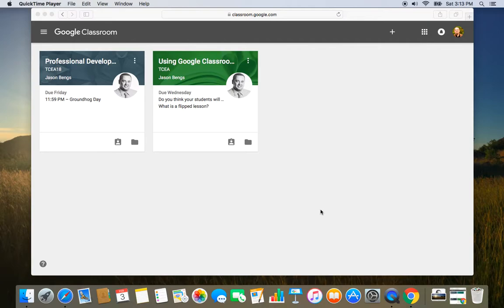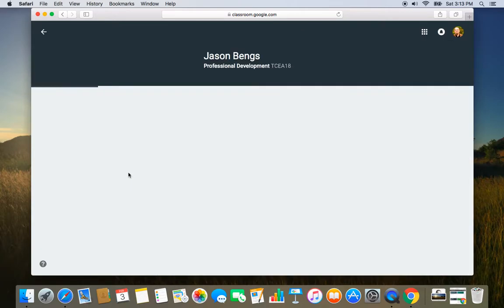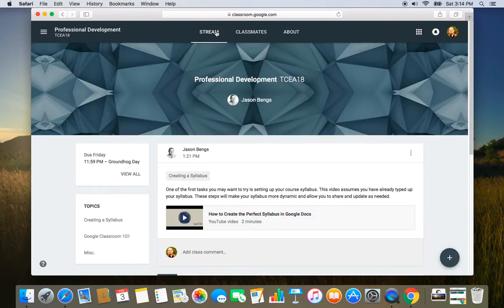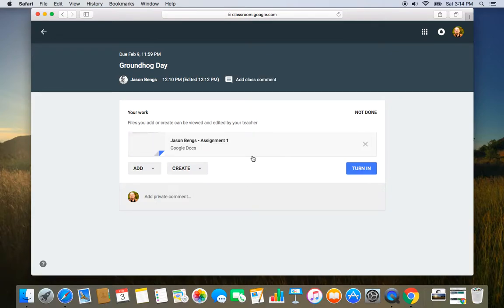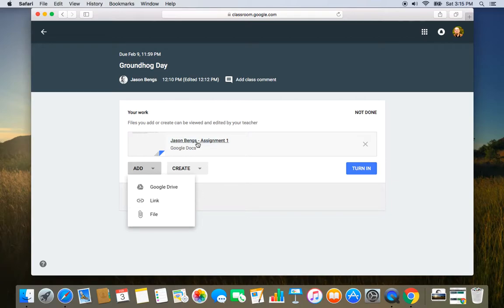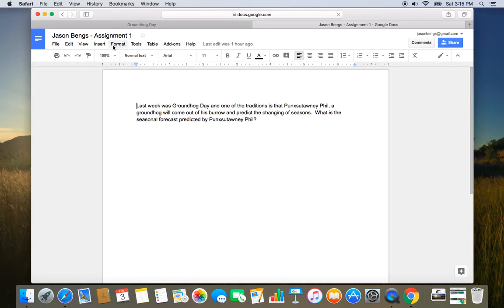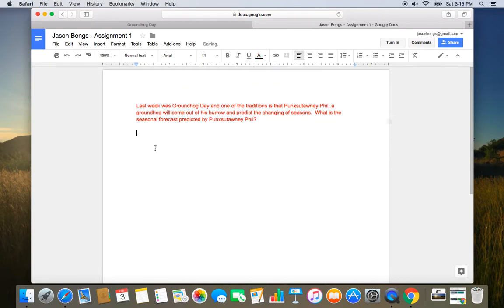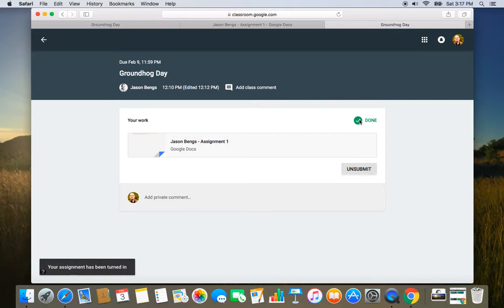Google Classroom 101 Student assignment view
The next video in the Google Classroom 101 series.  Student assignment view